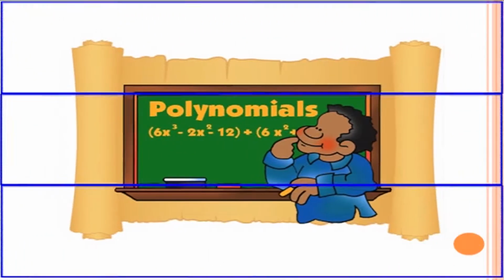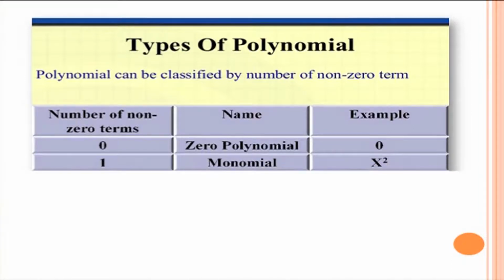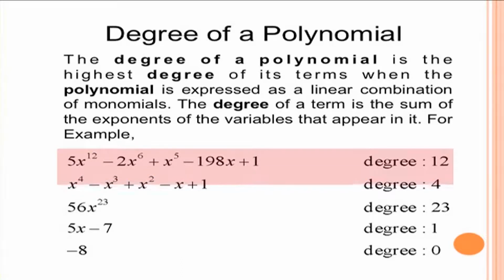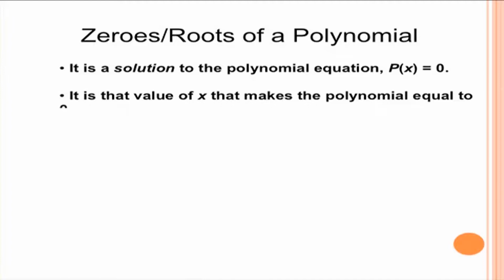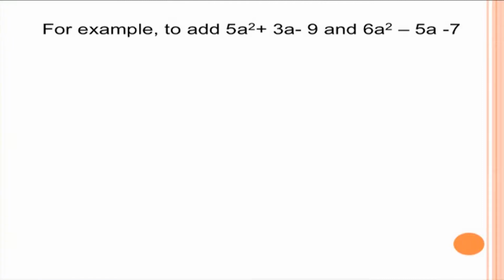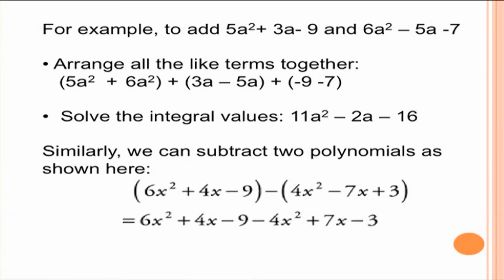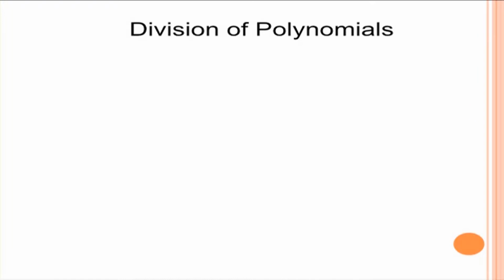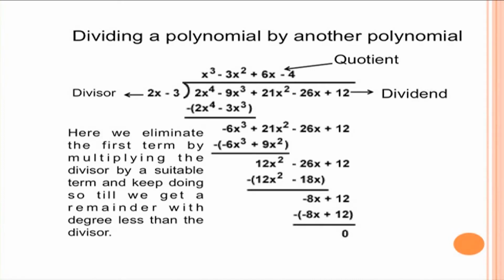3 Polynomials Part 2 211 Secondary